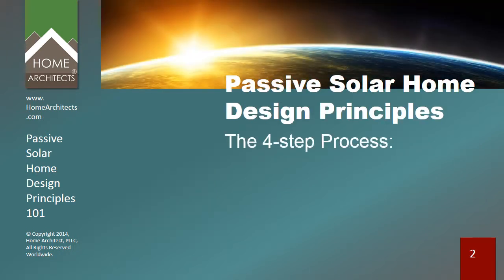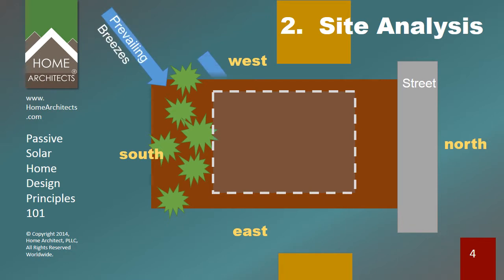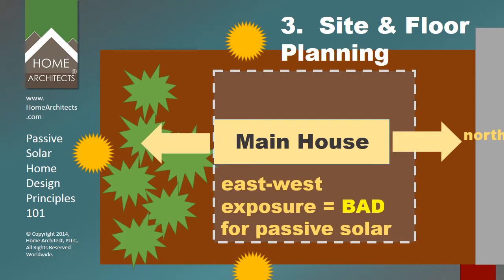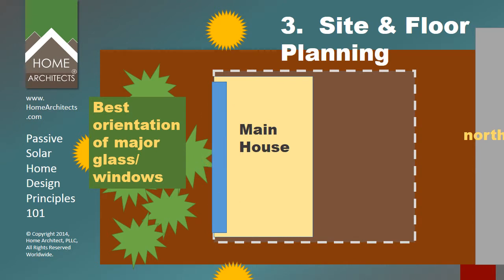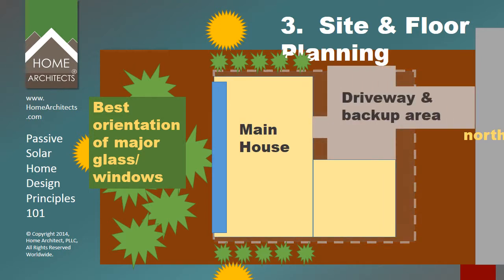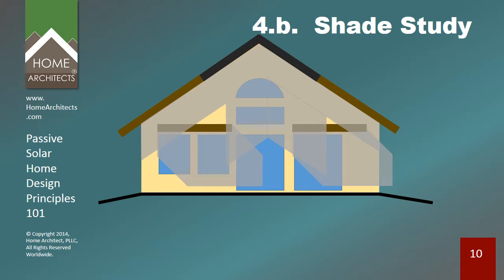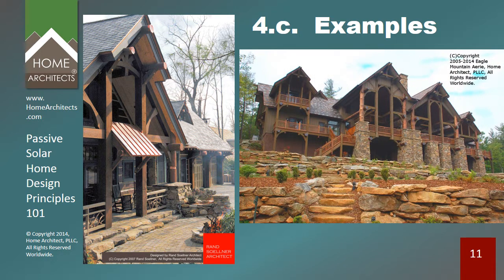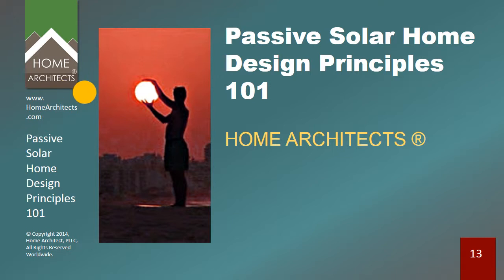Passive Solar Home Design Principles educational video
HOME ARCHITECTS Senior Staff Architect, Rand Soellner, presenting powerpoint of Passive Solar Home Design Principles 101.